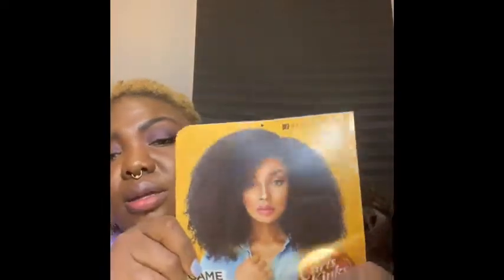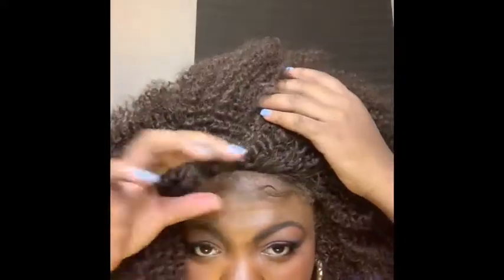Game Changer Lace Front Wig F4/30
Game Changer F4/30
Soft Lace Wig / with baby hair

Lace Front

Half Wig